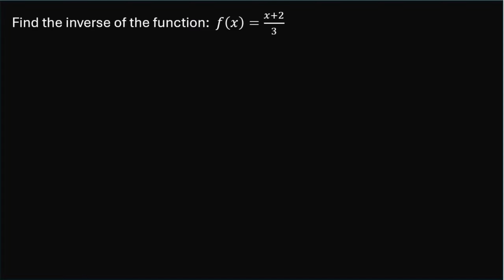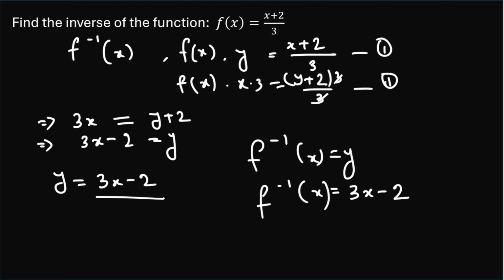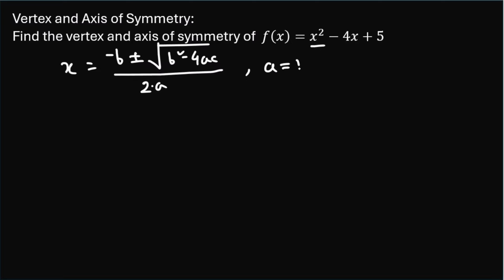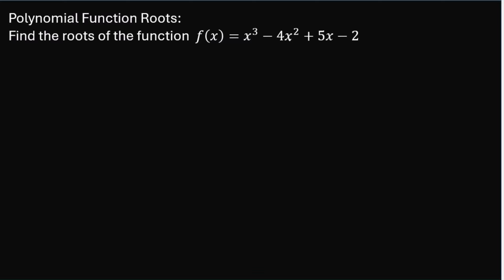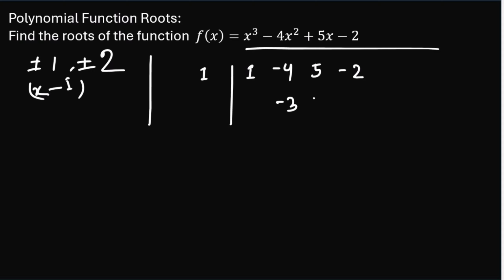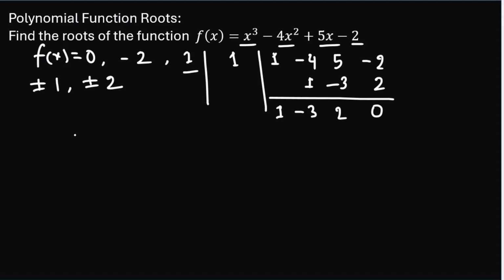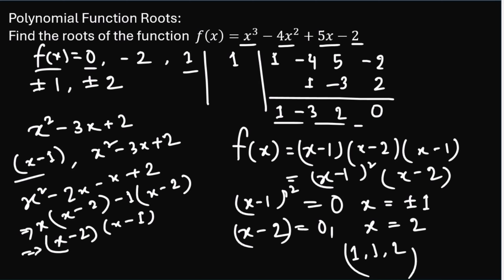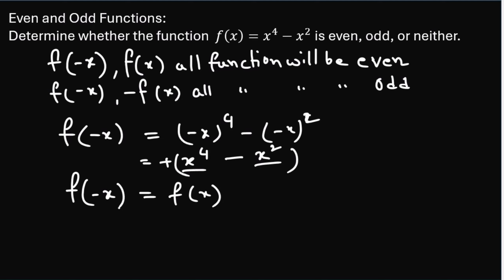How easily you can learn about function mathematics 2025 | Part Two 💜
Mathematics plays a crucial role in both the ACT and SAT exams. Here's a breakdown of its importance and function in each test: Total score: 1600
Math score contribution: Up to 800 points (50%) - Topics Covered: Algebra (linear equations, systems of equations) , Problem Solving and Data Analysis (ratios, percentages, interpreting graphs) , Advanced Math (functions, quadratic equations, higher-order equations) , Geometry & Trigonometry (less emphasized but still tested)

JOIN US AT PRIVATE GROUP AND STUDY MATERIALS:

- Get our all study materials for ASVAB, ASTB, OAR, AFOQT TEST.